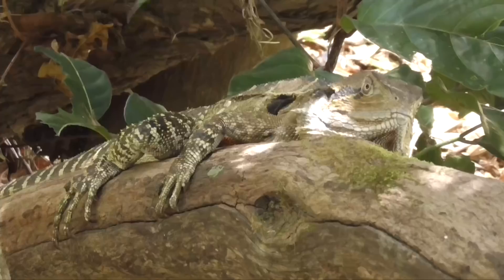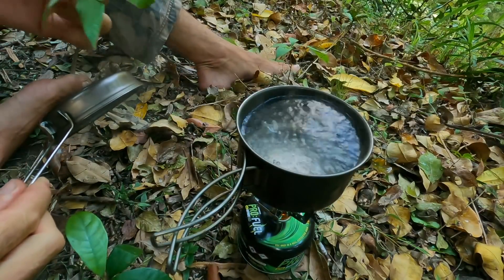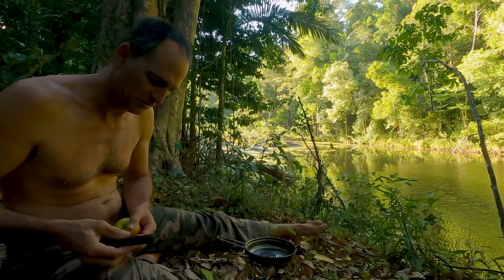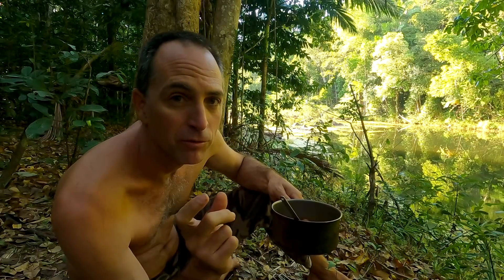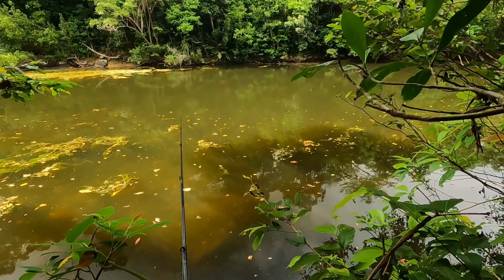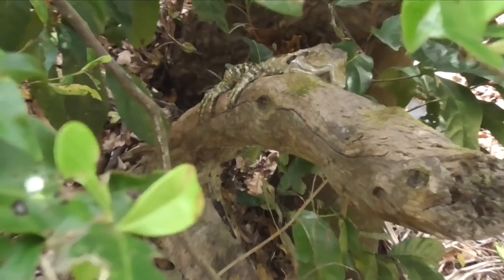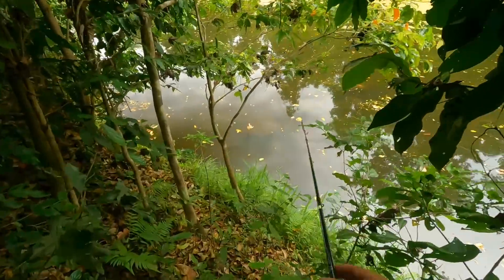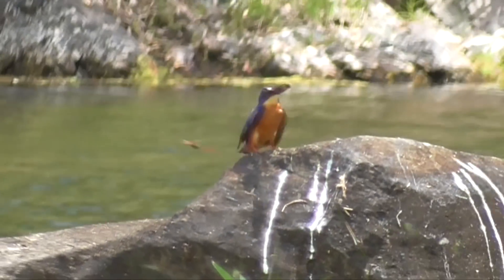Solo Jungle Hoochie camping - Elusive Crocodile search - EP.550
I wake up in the jungle after sleeping in my mosquito net, on my new camp cot and under my army surplus hoochie.  After breakfast I search for the crocodile I saw the day before.  I also chase the two big barramundi I saw yesterday.  There is nothing more relaxing than being in the jungle by the river alone, a really relaxing video.  I also come across a bunch of cool, wild animals that I get REALLY close to!  This is about a 14km hike taking about 14 hours.

LEARN how to fish from Andy.  The AF Basics Online Fishing Course